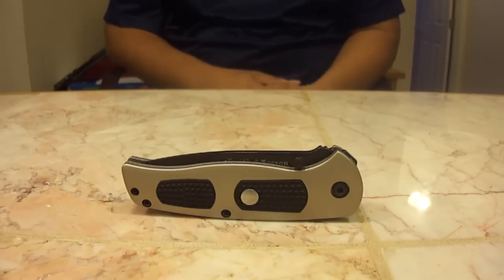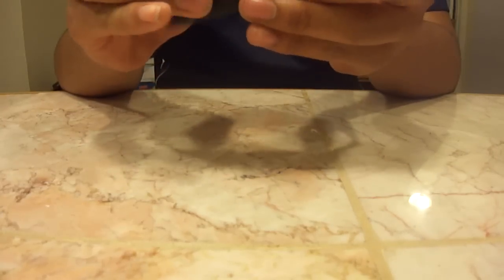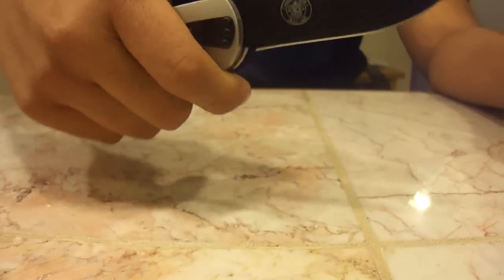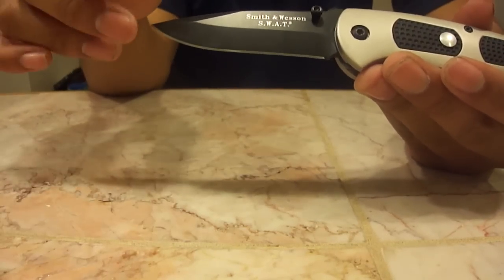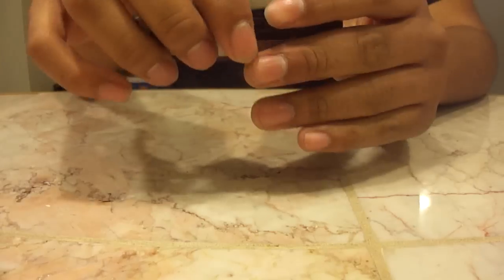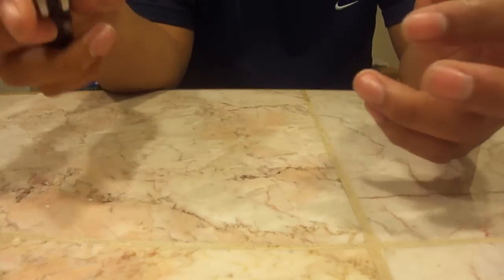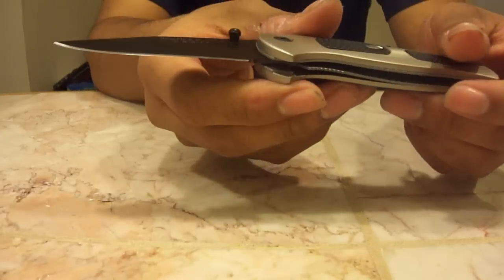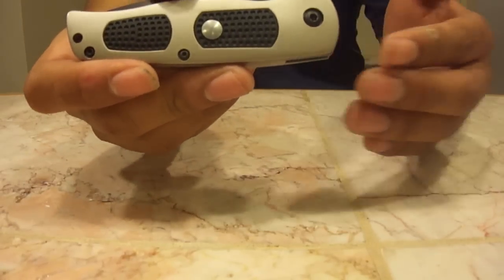Smith And Wesson Dual Action Knife (SW4000GB)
SPECIFICATIONS:
• Double Action Automatic Conversion
• Blade Material: 440 Stainless Steel
• Blade Style: Spear Point
• Blade Finish: Black Teflon Coated Plain Edge
• Handle Material: Gold Anodized Aluminum with Rubber Insert
• Locking Mechanism: Linerlock
• Carry Method: Stainless Pocket Clip
• Blade Length: 3.25"
• Handle Length: 4"
• Overall Length: 7.25"
• Weight: 4.2 oz.